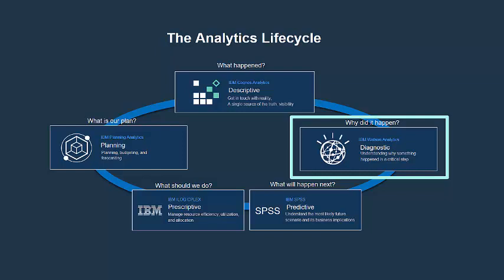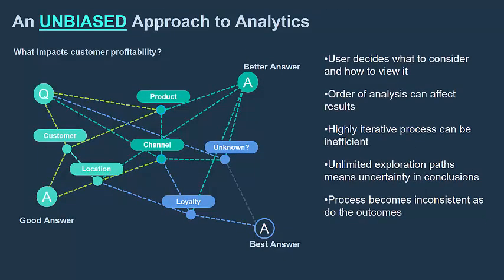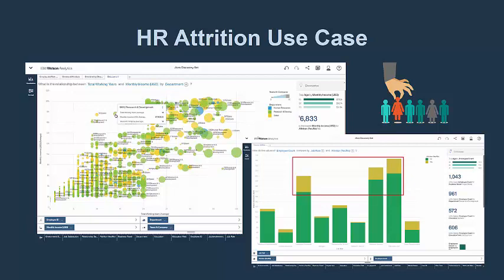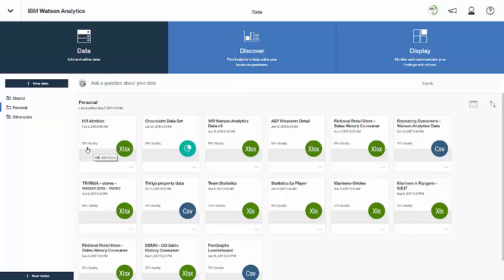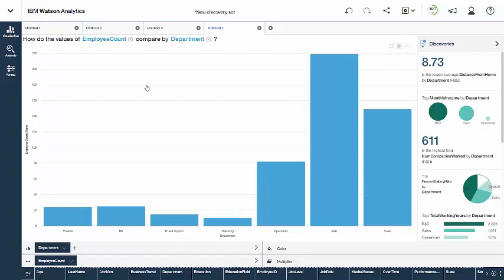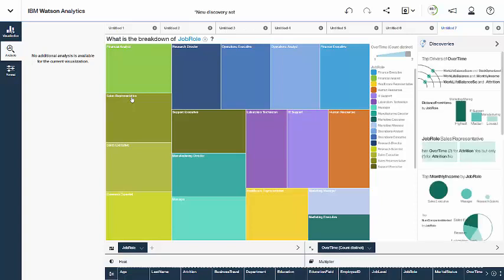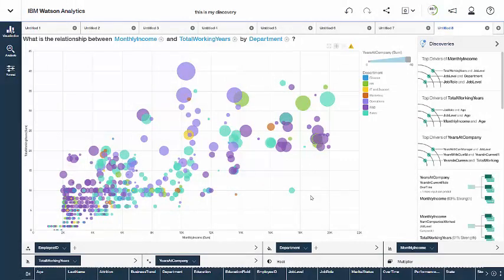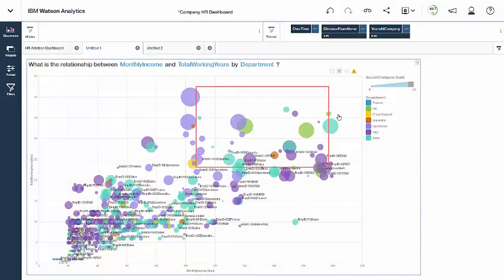Watson Analytics HR Attrition Demo